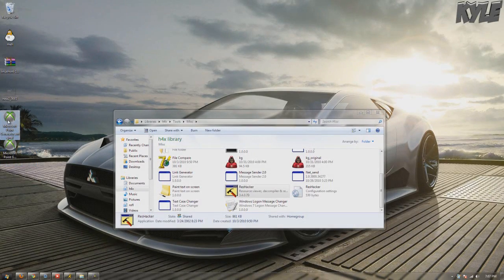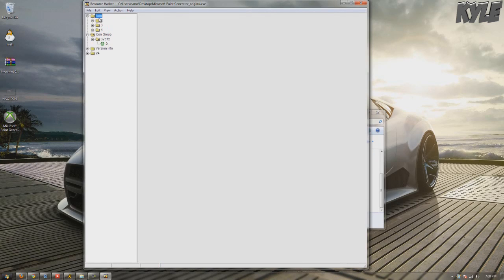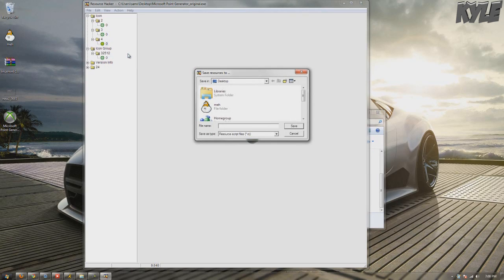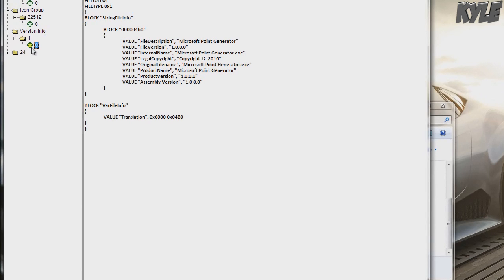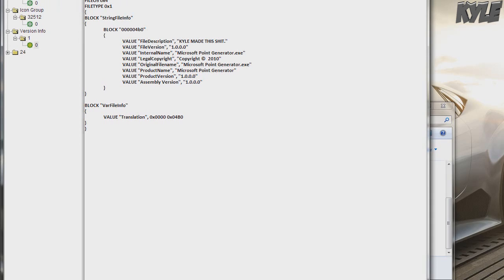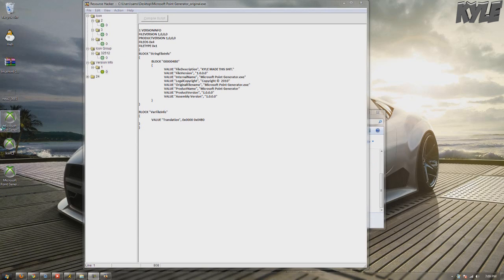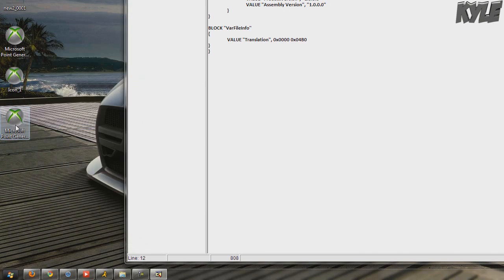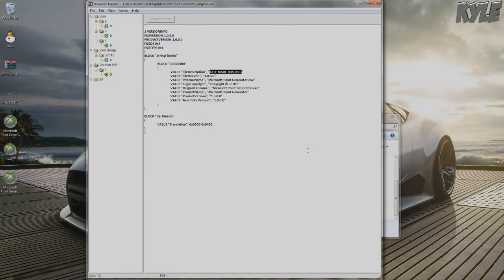HOW TO EXTRACT ICONS FROM FILES & CHANGE ASSEMBLY INFO!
Sorry for the confusion with this tutorial. I've only used ResHacker a few times when using Malware.